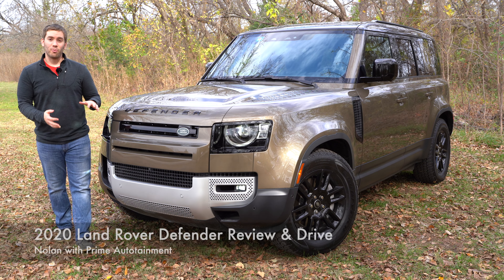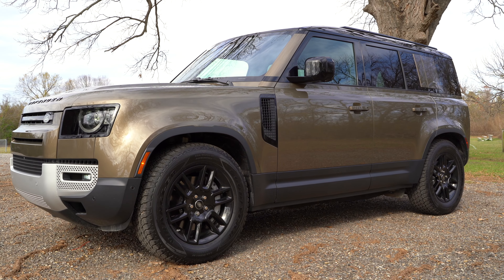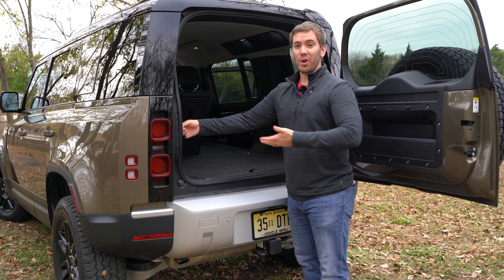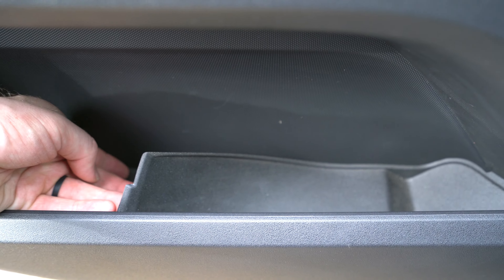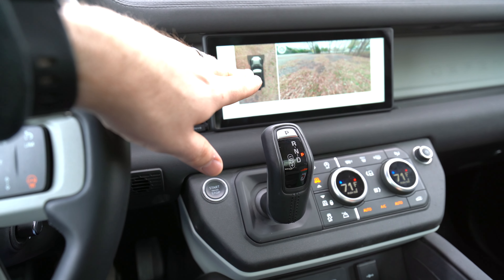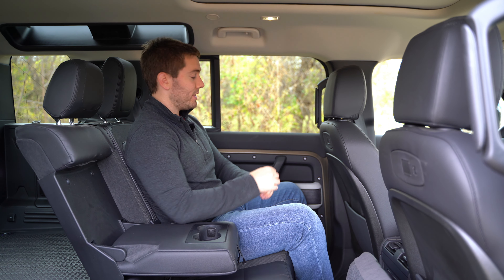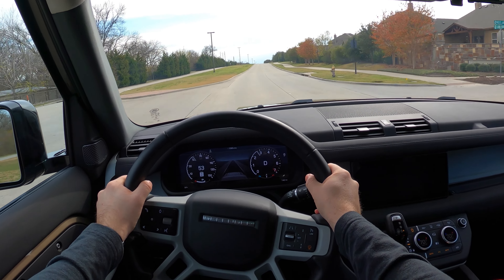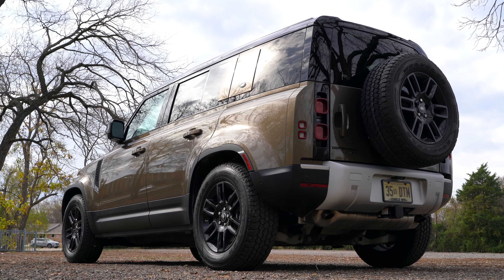New Land Rover Defender 110 Detailed Review | Rugged Meets Luxury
New Land Rover Defender review by Prime Autotainment. Land Rover redesigned and revived the Defender SUV for 2020 and they did a lot to keep classic Land Rover Defender characteristics, while making it feel like a modern and luxurious SUV. You'll find a lot of high quality feeling materials inside, digital displays, and durable seats. On the outside you maintain the round headlights, boxy shape, and high riding profile you'd expect in a rugged and capable SUV.

TIME STAMPS
0:00 - Intro, price, and what to expect
0:35 - Engine specs, transmission, MPG
1:55 - Trim levels and exterior details
6:03 - Air suspension heights
6:32 - Cargo space
8:30 - Smart key entry and illumination
9:25 - Front seat comfort and features
10:34 - Interior features, details, and layout
19:23 - Back seat comfort and features
20:20 - Point of view driving impressions
27:51 - Closing thoughts on the new Defender

5 in 1 tool (tire pressure, seatbelt cutter, flashlight, etc)